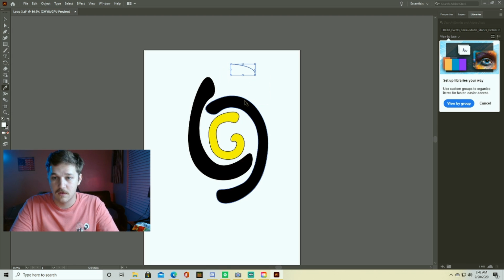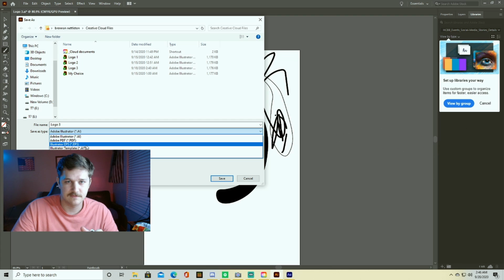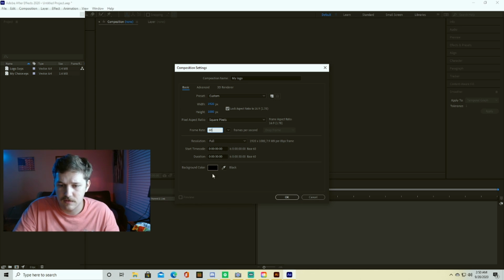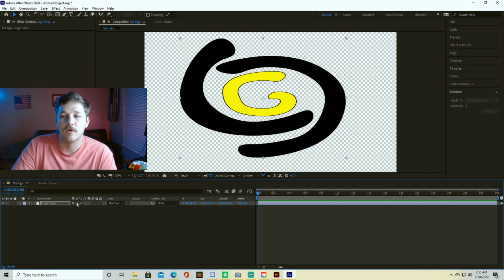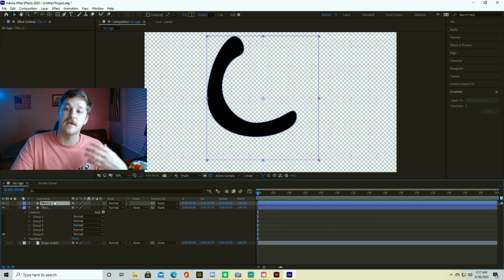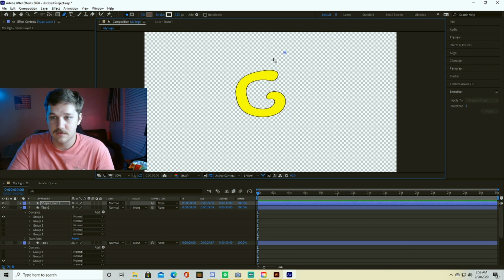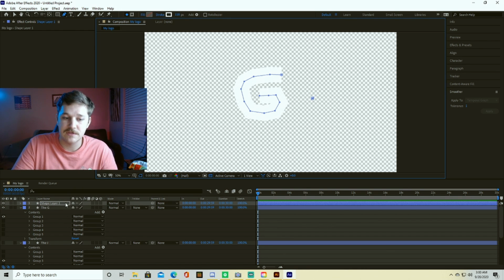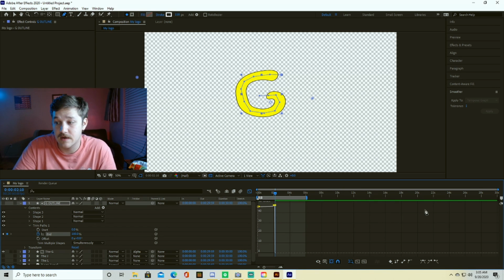How to Create a Animated Logo With After Effects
have you ever wanted to create a YouTube intro/logo? Well This is how I created mine hope you enjoy!

This is a chance for every one to grow along side me.

Socials

Gear Needed